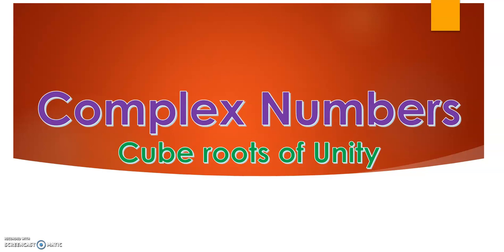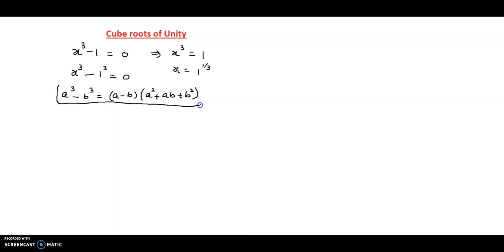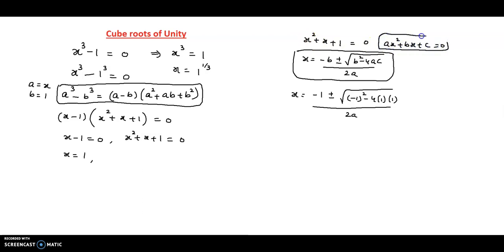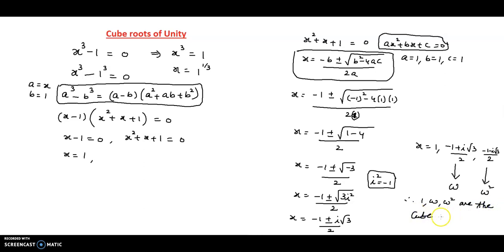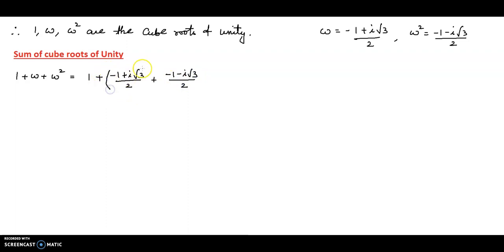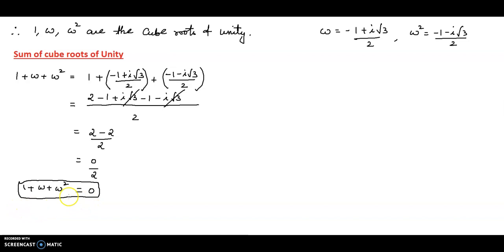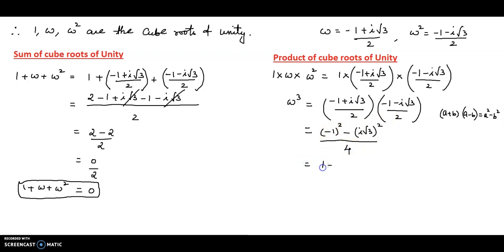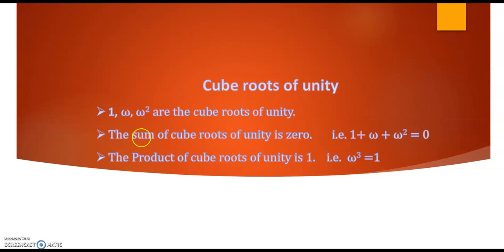Introduction - cube roots of unity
In this video you will learn about what are cube roots of unity. And sum of the cube roots of unity is zero and product of cube roots of unity is 1